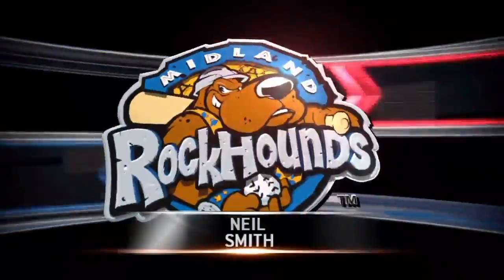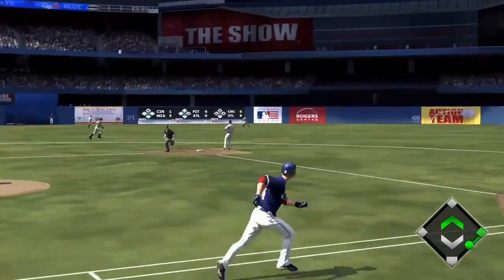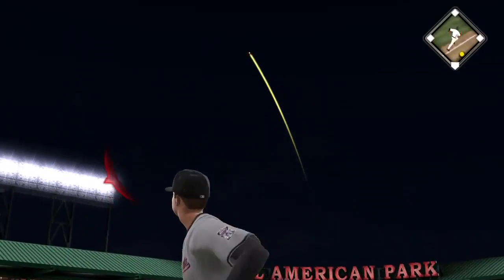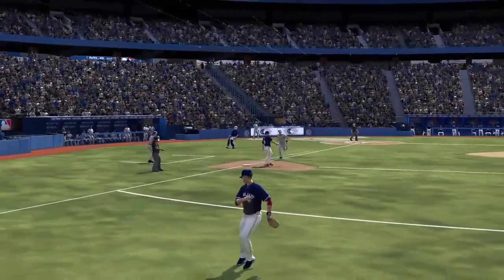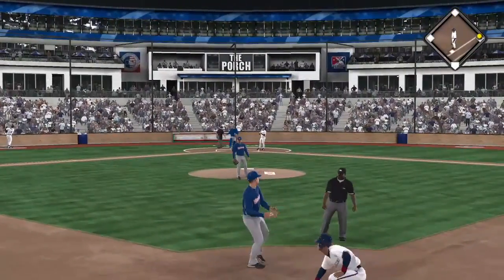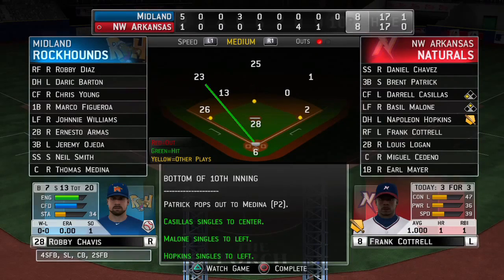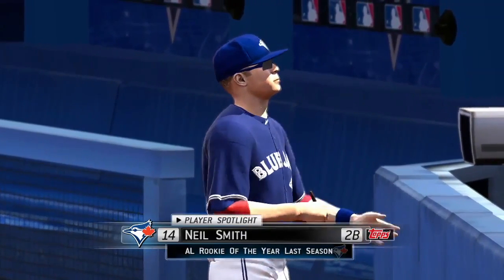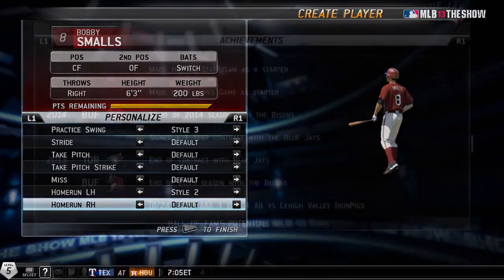MLB 13 The Show Dev Blog - Road To The Show [HD]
Official trailer for MLB 13 The Show: Road to the Show.